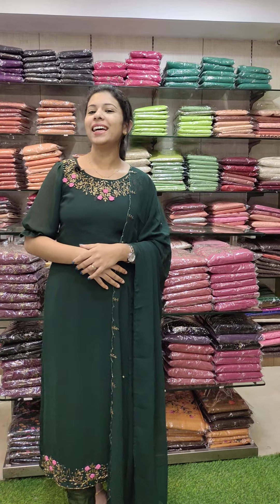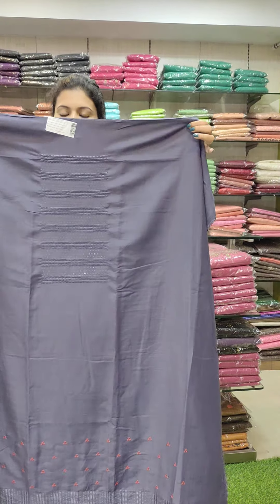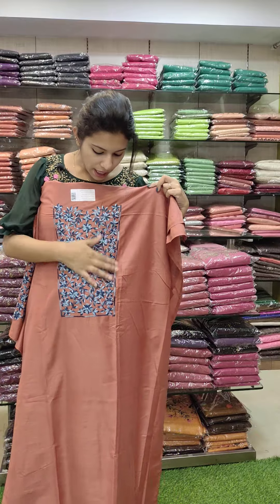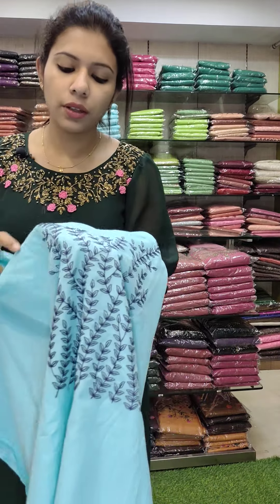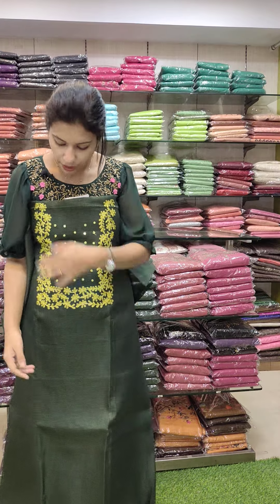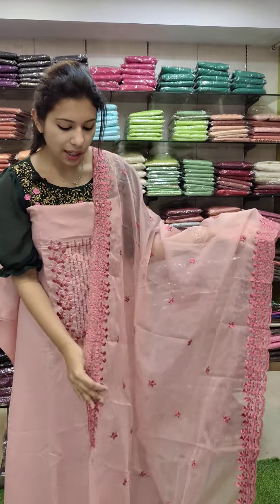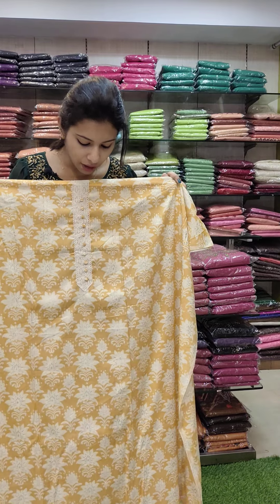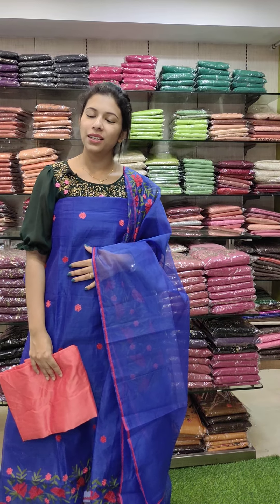ASSORTED SALWAR MATERIALS 8921540227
TODAYS ASSORTED PARTYWEAR SALWAR MATERIALS ❤